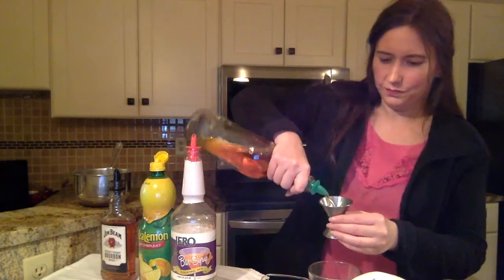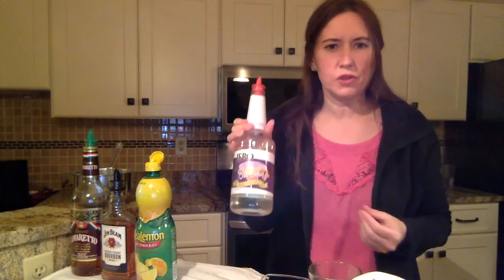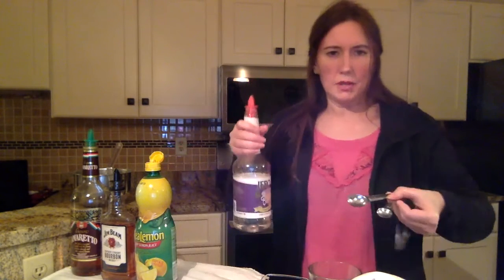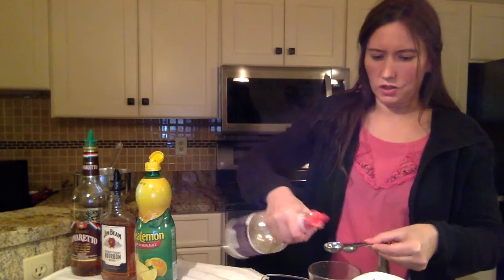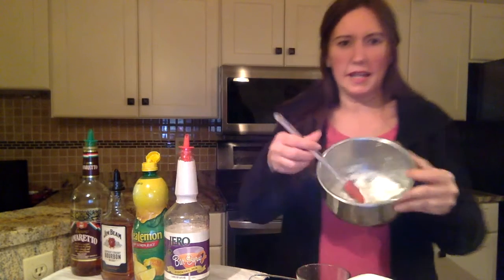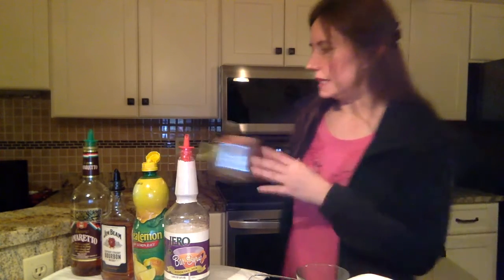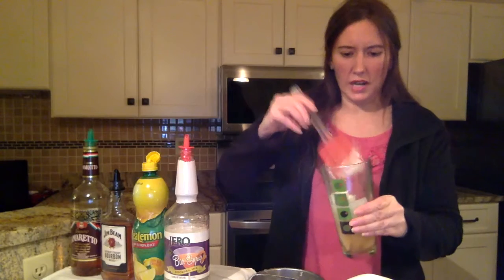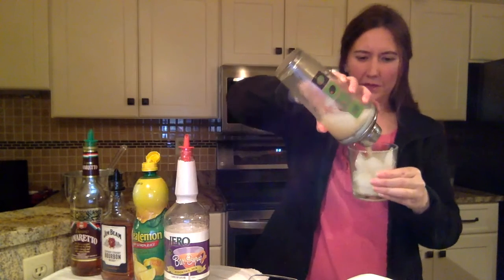Jenny - Catered Cocktails LLC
Jenny from Catered Cocktails shows us how to make a delicious drink.